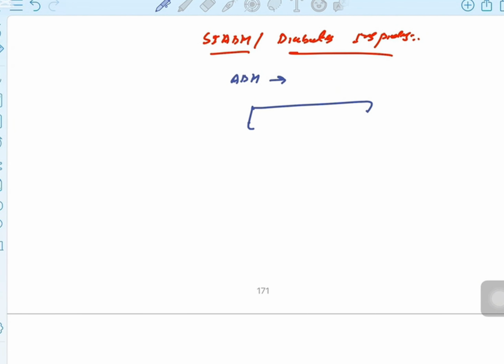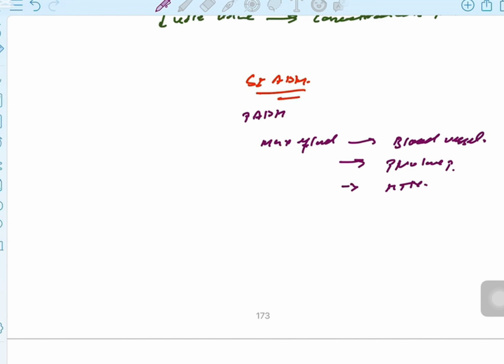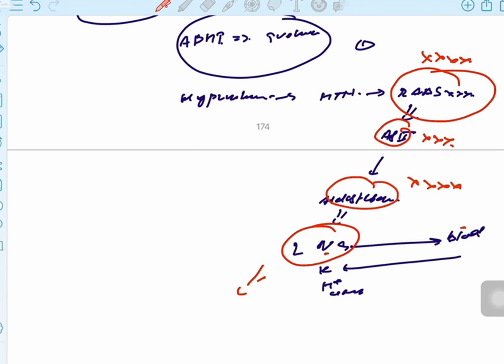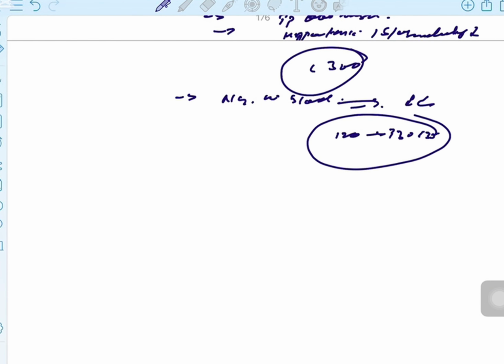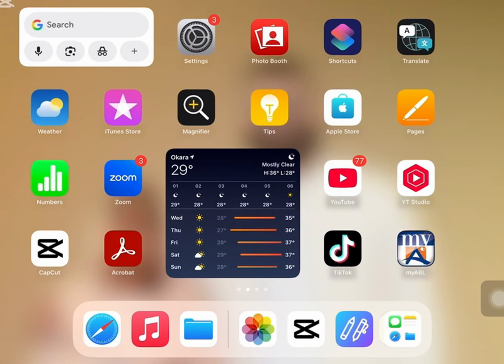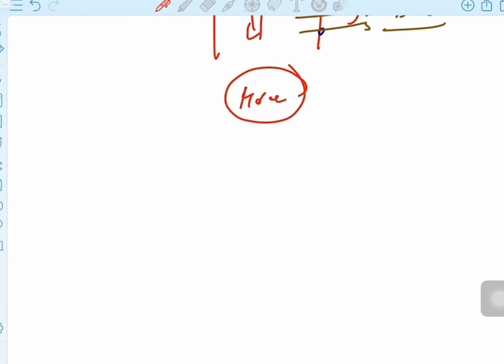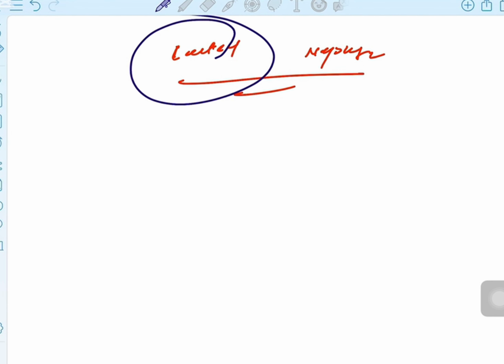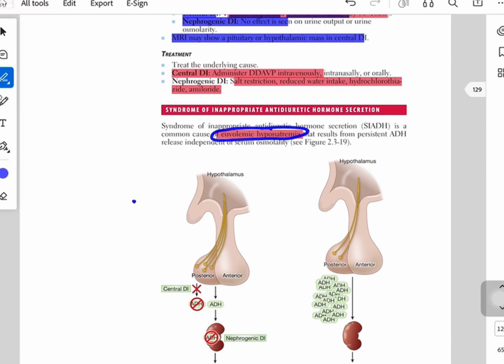SIADH vs Diabetes Insipidus | USMLE STEP 2 CK |Endocrinology| Which One is WORSE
Welcome to Endocrinology Essentials! today class is about Part 1 : SIADH (Syndrome of Inappropriate Antidiuretic Hormone secretion) & Diabetes insipidus
This series is designed to simplify the complex world of hormones, glands, and metabolism. Whether you’re a medical student, healthcare professional, or just curious about how the endocrine system works, these videos will give you clear explanations, clinical insights, and practical learning tips.

📌 Topics we’ll cover include:

Hormones and their mechanisms

Endocrine glands (thyroid, pituitary, adrenal, pancreas, etc.)

Common disorders (diabetes, thyroid disease, PCOS, adrenal insufficiency, etc.)

Diagnostic approaches and treatments

Mnemonics, case studies, and exam-focused discussions

🎯 Goal: To make endocrinology simple, visual, and engaging so you can master it with confidence.